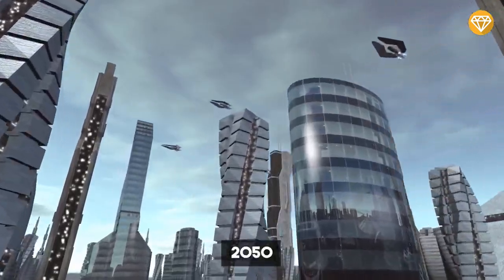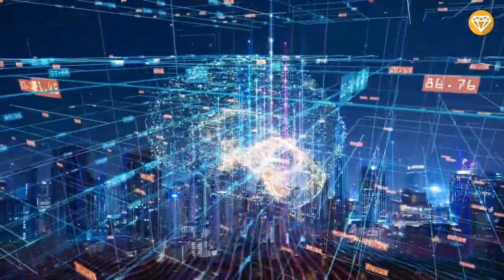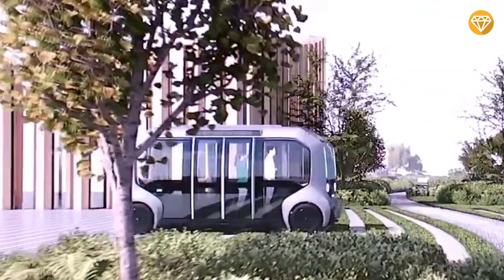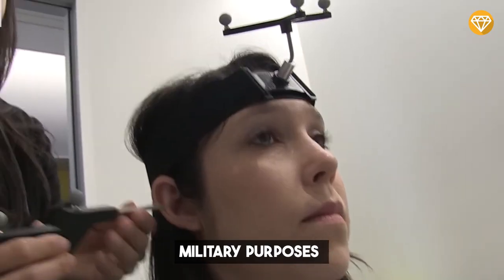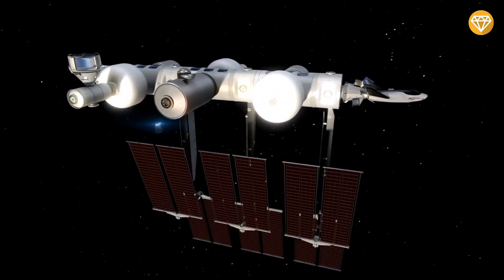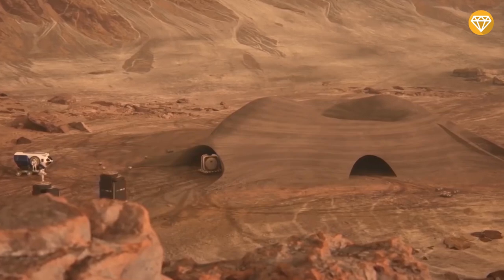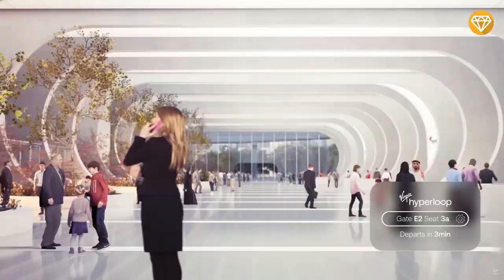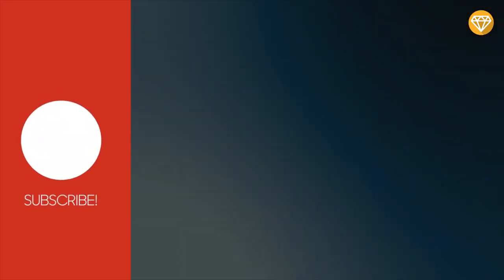These TECHNOLOGIES Will Shape The World's Future by 2050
In this video, we take a look at some of the future technologies that will shape the world in 2050. From self-driving cars to advanced medical treatments, we explore a variety of fascinating ideas that will impact our lives in the years to come.

If you're curious about the world in 2050, then this video is for you! We'll take a look at some of the most exciting technologies that are set to change the world in the next few decades. From self-driving cars to intelligent buildings, this video is a must-watch for futurists and techies alike!
According to Forbes, by 2050, Internet of things (IoT) technology will be in 95% of electronics for new product designs. From data connected to the cloud and to the internet and Space tourism could be feasible in 2050, but likely only for the very wealthy.

The world will look dramatically different due to significant technological advancements. However, our world would be a very challenging place to come up with new technologies with already burning issues like global warming and ever growing world's population will exceed at least 9 billion. By 2050, about 75% of the world population will be living in cities.
Then there will be buildings touching the sky and cities will be settled from the ground up. What do you think would be possible?

Timestamps :
0:00 THE WORLD IN 2050: FUTURE TECHNOLOGIES
0:55 The World’s First Artificial General Intelligence Is Close To Becoming A Reality
2:06 Human-Like Robots Are Emerging
3:18 Smart Cities Are Emerging In Some Regions
4:34 Brain-Computer Interfaces Have Improved By Orders Of Magnitude
5:39 Two Space Elevators Have Been Built
6:52 VR Glasses Are Replacing Smartphones
7:43 Mars Has A Permanent Human Presence
9:04 Augmented And Mixed Reality Is Everywhere
9:46 Hyperloop Tunnels Are Enabling Faster International Travel
10:43 Video Games Are Becoming Hyper Realistic